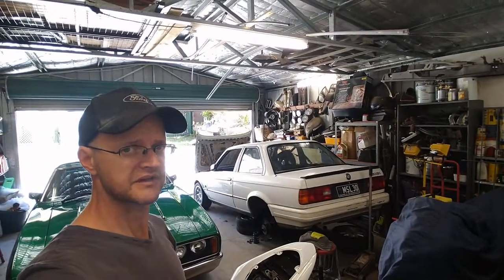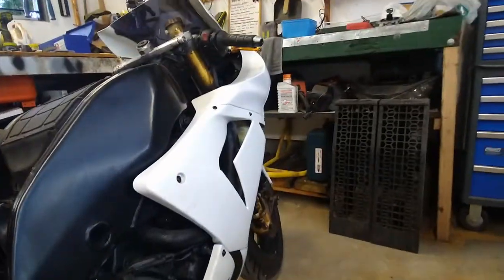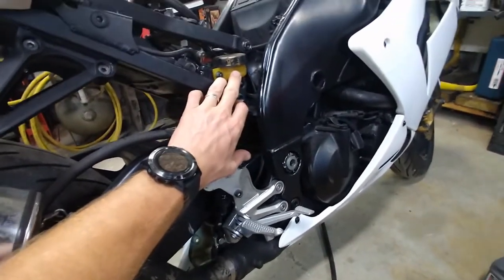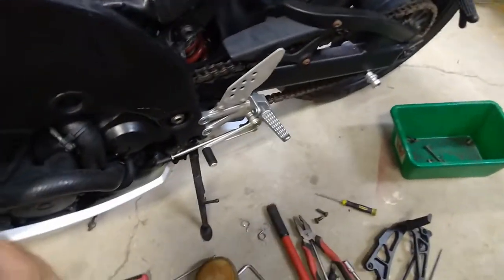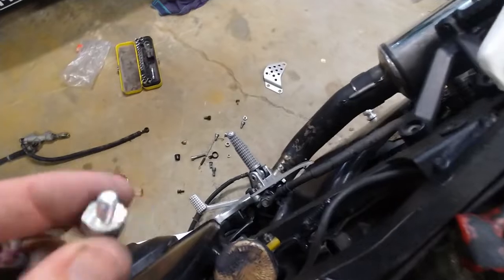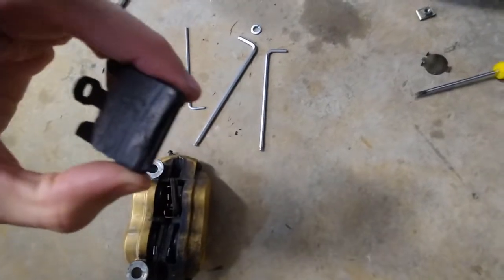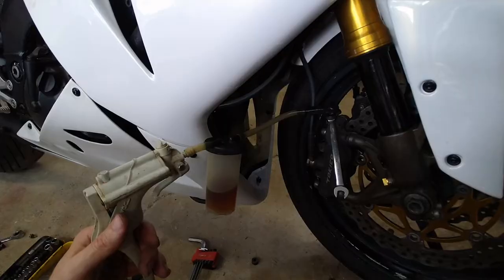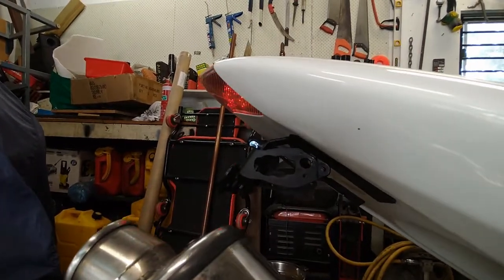Kawasaki ZX10R trainwreck project: Ep 2 Brakes and foot pegs are important...indicators too.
Welcome to Missle industries episode 2 of my Kawasaki ZX10R trainwreck build. Now I brought this bike as a total unknown and my mission as the days on this project are slowly unfold is to get this bike back on the road whilst preferably sacrificing as little of the other ZX10R as possible. So its okay to swipe pieces of garnish and other bits and bobs as long as I retain the utility of the track bike for its intended purpose.

I do raid a wee spring off the track bike to get my rear brake light switch to work, the light switch was still there, just dangling behind the frame waiting for me to reconnect it. Todays main goal was to remove the hectic aftermarket rearsets and install OEM Kawasaki ones that I have had sitting in a random Corona box for the last 15 years waiting for the day when I would have a use for them!

Admittedly I have already used parts out of the box in the past, like an OEM mirror and one of the stock foot pegs went onto another bike in the distant past. But as luck would have it I had just enough of the right parts to completely restore all the foot controls to standard without stealing important parts off the track bike AND I still have the aftermarket rearsets to use….or put on eBay!

While I was at it I installed the full set of Gen 2 Tokico brakes to this gen 1 bike so the calipers would all match and I replaced all the manky fluid reservoirs with clean ones. I noted that the outgoing gold 4 pot calipers had two of the 8 pads incorrectly installed as they both fell out onto the floor as I pulled the caliper off. A further reminder that I should really really go over this bike properly before I attempt to ride it anywhere.

I bled up the front and rear brakes with fresh fluid so they now work as they should. While I was at the front of the bike I also raided my Corona box for a replacement front right indicator. I had choice of two I went for the least scuffed up one.

In summary RWC foot controls were installed and the entire brake assembly was refreshed and re bled. Much much much more to do!